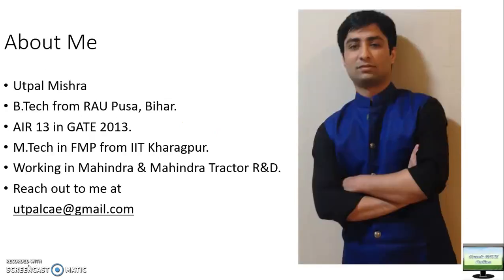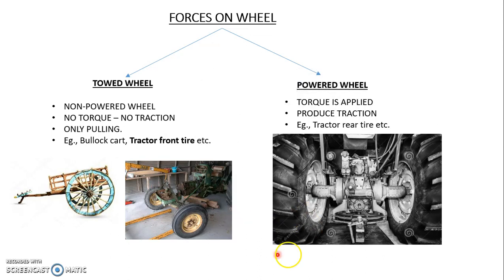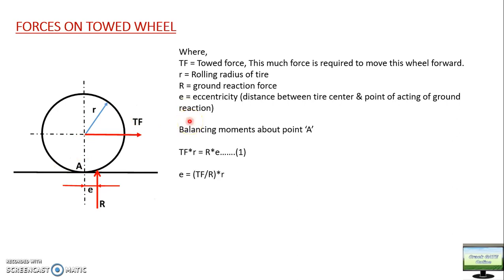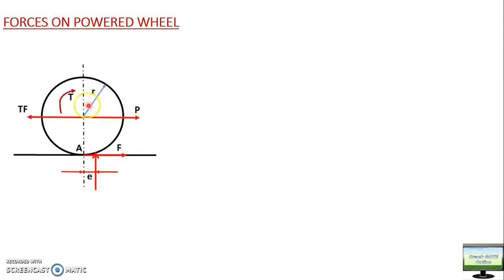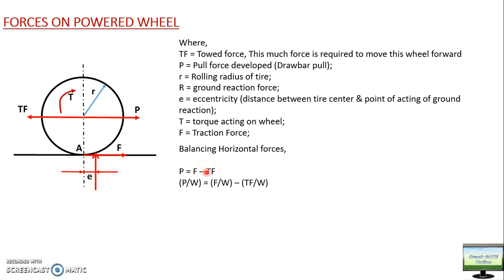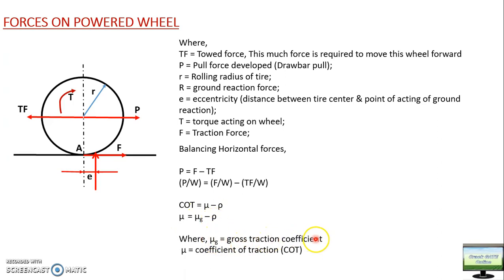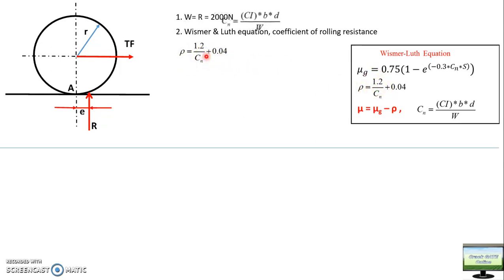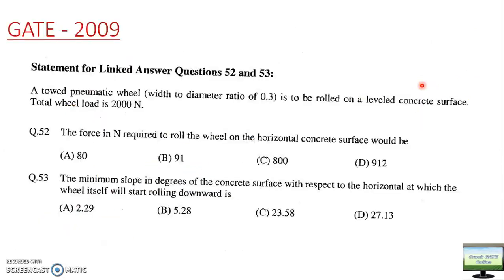1.9 Tyre and Traction Theory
This is the last video of Tyre and Traction series. This lecture will conclude traction theory. After watching all the videos of this series students will be able to tackle any type of question pertinent to this topic.